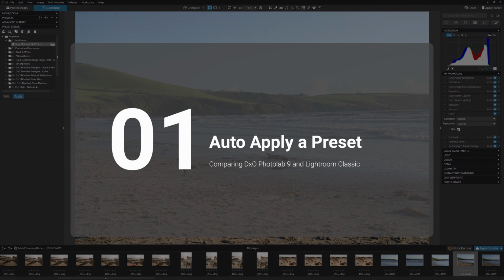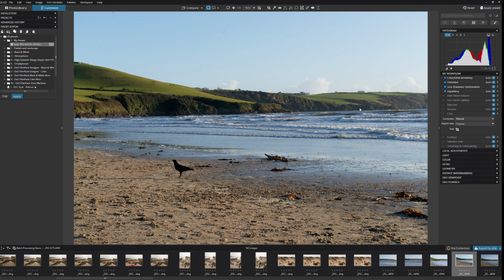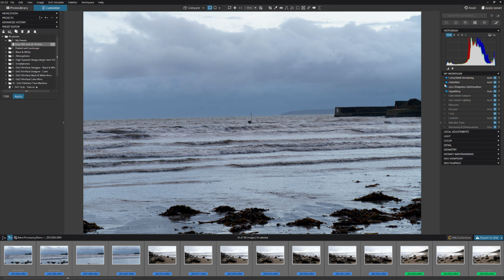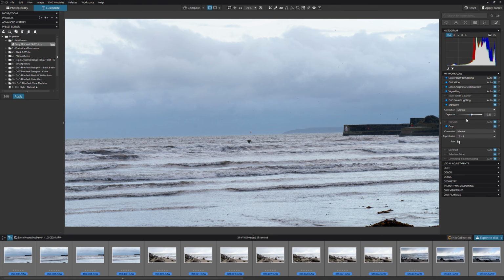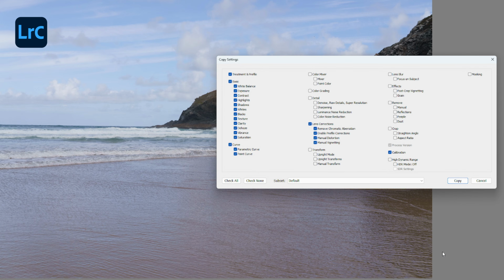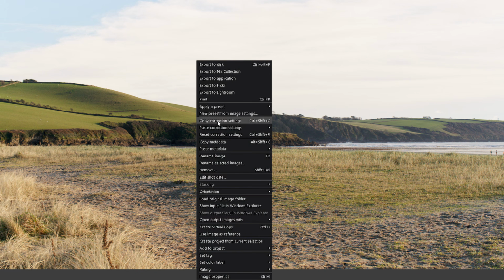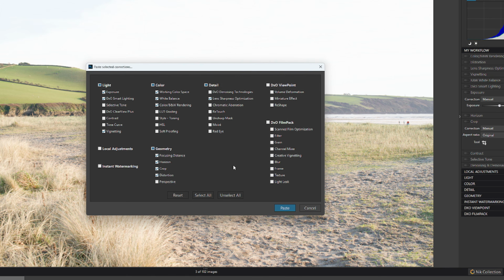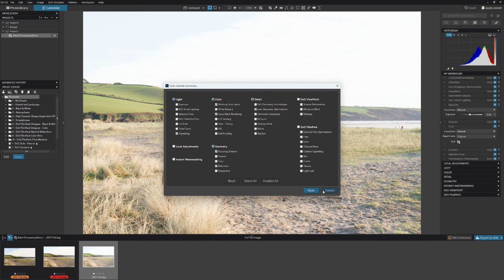Lightroom Classic vs DxO PhotoLab 9 For Batch Editing | The Real Difference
Is the "pain" of switching to DxO PhotoLab 9 really worth it for batch editing?

If you are thinking of quitting Adobe Lightroom Classic but are terrified of losing your fast batch editing workflow, this video is for you. I put DxO PhotoLab 9 head-to-head against Lightroom Classic to find the real difference between them.

For landscape photographers who value freedom and simplicity, speed isn't everything. While Lightroom is known for being fast, I discovered that DxO offers a more intuitive, flexible approach to 'copy and paste' that just makes sense and is just as fast!

In this video, we explore:

Whether DxO's "selective paste" beats Lightroom's synchronization.
The reality of applying presets on import.
Why the "smarter" workflow might be better than the "faster" one.

Chapters:
00:00 - The Batch Editing Challenge
02:15 - Auto apply a preset on import
03:55 - Auto sync
07:54 - Past settings from previous?
09:29 - Copy and paste (The big difference - flexibility)
13:19 - My KEY Takeaways

DXO PHOTLAB 9
If you've watching the results from a top quality RAW editor, try it yourself with a free 30-day trial and if you discover this RAW editor is for you, use my discount code TOPG15 to receive a 15% discount on your first purchase.